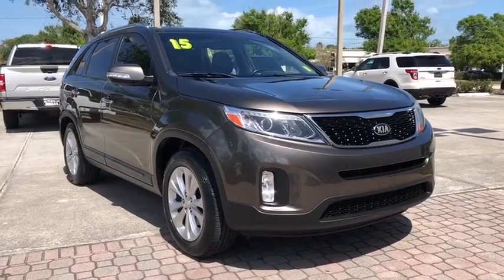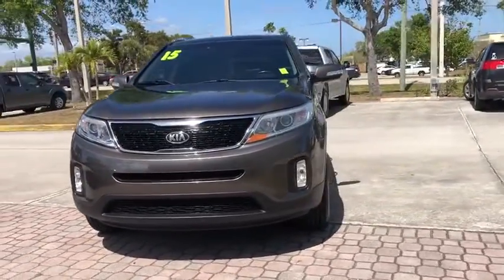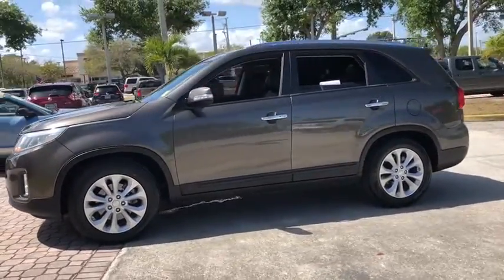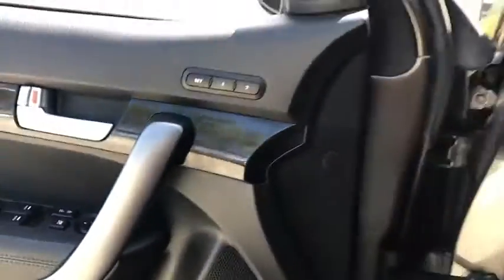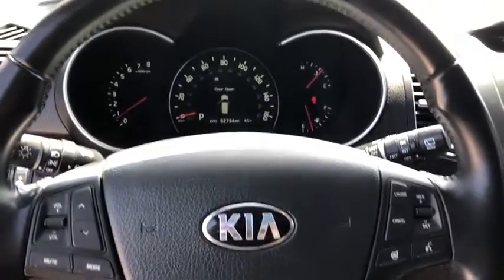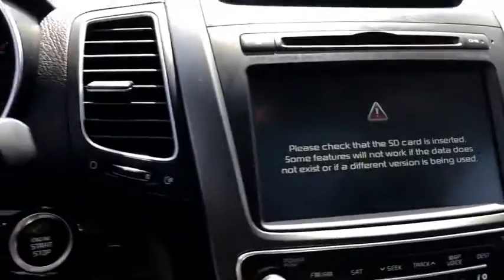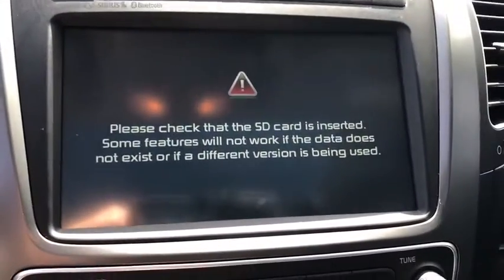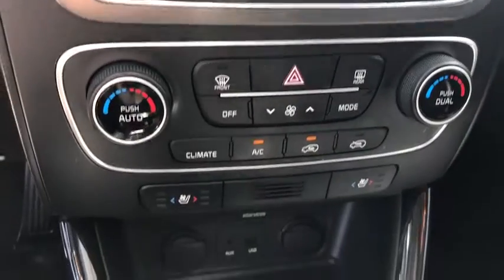2015 Kia Sorento available in Vero Beach, Ft. Pierce, Sebastian, FL P2607A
Used 2015 Kia Sorento available at Sutherlin Nissan Vero Beach. Servicing the Ft. Pierce, Sebastian, Palm Bay, and Melbourne Florida area.

Metal Bronze 2015 Kia Sorento EX FWD 6-Speed Automatic with Sportmatic 3.3L V6 DGI Dual CVVT 4-Wheel Disc Brakes ABS brakes Air Conditioning Auto-Dimming Mirror w/Compass & HomeLink Blind Spot Detection System Electronic Stability Control EX V6 Touring Package Front dual zone A/C Fully automatic headlights Infinity Surround Sound System Low Profile Roof Rails w/Chrome Finish Memory Driver Seat & Mirror Position Navigation System Panic alarm Panoramic Sunroof w/Power Sunshade Power driver seat Power Folding Outside Mirrors Power Liftgate w/Programmable Operation Power windows Radio: Navigation w/8 Display Rear air conditioning Rear Parking Sensors Remote keyless entry SIRIUSXM Traffic Speed control Steering wheel mounted audio controls Traction control Ventilated Driver & Front Passenger Seats Wheels: 18 x 7.5 Silver Painted Alloy.Recent Arrival!Awards:* JD Power Initial Quality Study (IQS) * 2015 KBB.com 10 Best SUVs Under $25000IF IT DOESNT SAY SUTHERLIN YOU PAID TOO MUCH! Prices DO NOT include the cost of Certification. Add $999.00 for Certified vehicles .Reviews:* If youre looking for a 7-passenger crossover SUV big on comfort safety style and in-cabin technology the 2015 Kia Sorento ranks among the best in class. Source: KBB.com* Plentiful standard and optional features; quiet and comfortable ride; superior tech interface; powerful V6; available third-row seat; lengthy warranty. Source: Edmunds* The 2015 Kia Sorento is a world-class crossover that provides an outstanding combination of design and performance. The Sorentos 191-hp 2.4L Gasoline Direct Injection 4-cylinder engine and available 290-hp 3.3L GDI V6 engine both deliver outstanding performance. A 6-speed automatic transmission operates with smooth seamless efficiency and its Sportmatic design allows you to choose between automatic shifting and for a sportier experience clutch-free manual shifting. The Sorento provides an exceptionally smooth and quiet ride along with precise handling thanks to its unibody design and all-new suspension system. The Sorentos spacious cargo area provides exceptional versatility. Its 40/20/40 split-folding second-row seats and available 50/50 split-folding third-row seats let you carry up to 7 passengers cargo or both. Interior features available include ventilated driver and front passenger seats that circulate cool air through the seat leather heated front seats and second-row seat outboard cushions panoramic sunroof and power sunshade and second row sunshades. The Sorentos fine craftsmanship and luxury features let you travel in style and comfort. Available features include a heated steering wheel a voice-command navigation system with rear-camera display blind-spot detection push-button start and the innovative UVO infotainment system which lets you use your compatible cell phone to make hands-free calls receive and respond to text messages listen to streaming audio and play your favorite song artist or genre of music all by giving a single voice command. An advanced airbag system helps to protect the driver and passengers with front side and side curtain airbags. The front seats feature active headrests and seat-belt pretensioners. Sorento wraps you in a protective high strength steel reinforced body that helps minimize damage absorb impact energy and protect you in case of collision. Source: The Manufacturer Summary